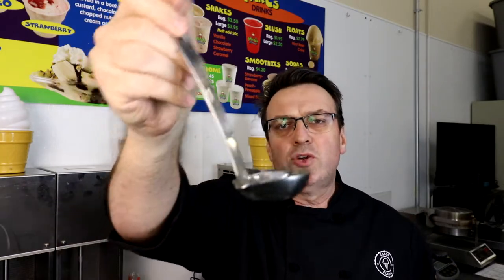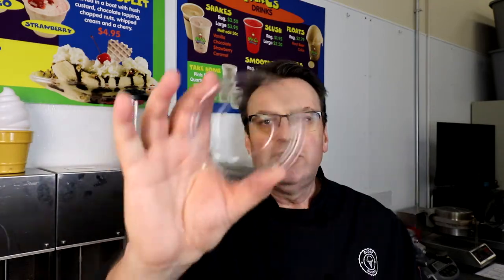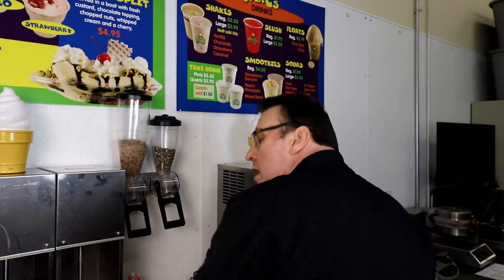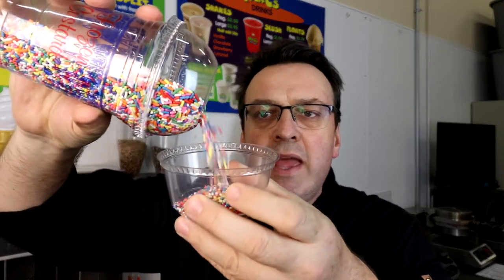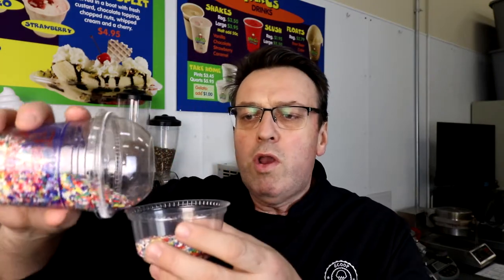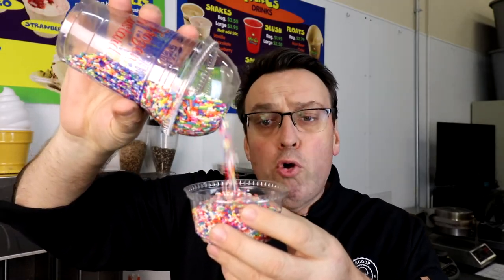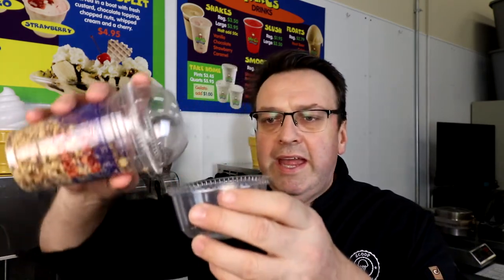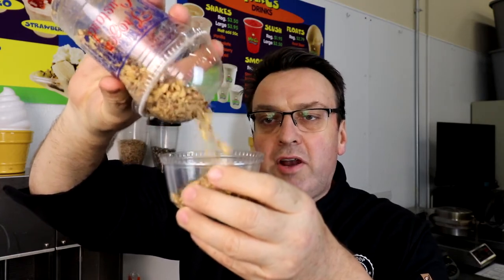Dispensing Your Tiny Toppings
Steve Christensen, The Ice Cream Bloke and Self-Appointed Headmaster of Scoop School, talks in this episode about dispensing your ice cream toppings